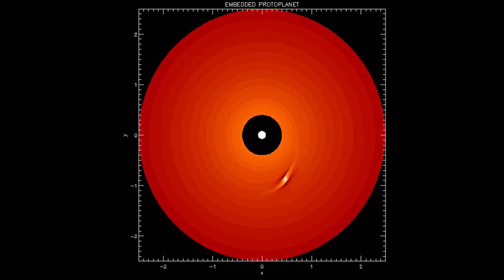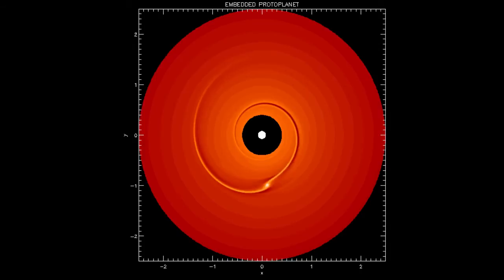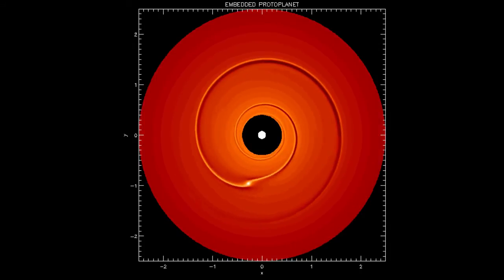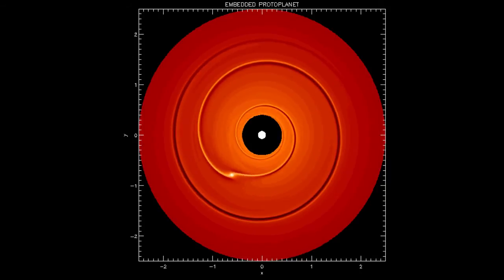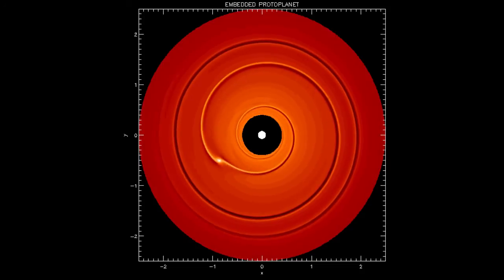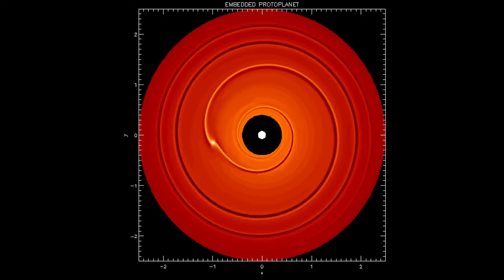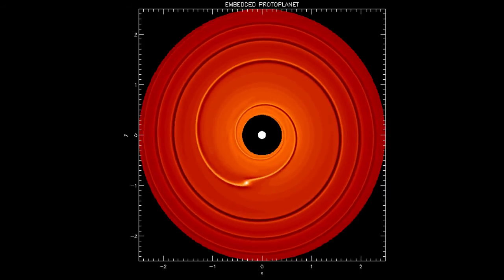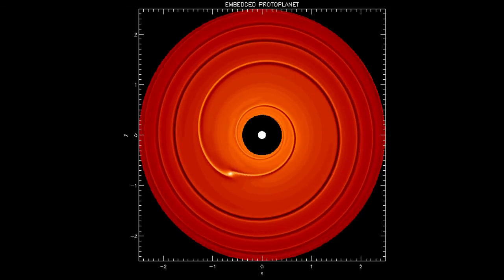Planet-Disk Interaction and Orbital Migration. Movie 1. Low Mass Planet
This animation shows the perturbation to the disc surface density created by an embedded 10 Earth mass planet.  The main features are spiral density waves that propagate toward the inner and outer edges of the disc. These high-density features exert gravitational torques on the planet. The outer spiral wave acts to pull the planet back against the direction of its orbital motion, and therefore exerts a negative torque. The inner spiral wave exerts a positive torque. It's the outer spiral wave that normally wins, resulting in an overall negative torque that causes the planet to migrate inward.  Read the related Annual Review of Astronomy and Astrophysics article